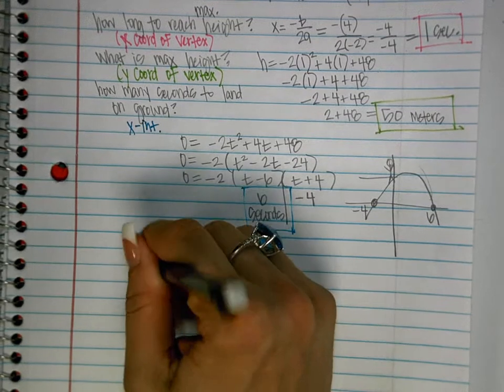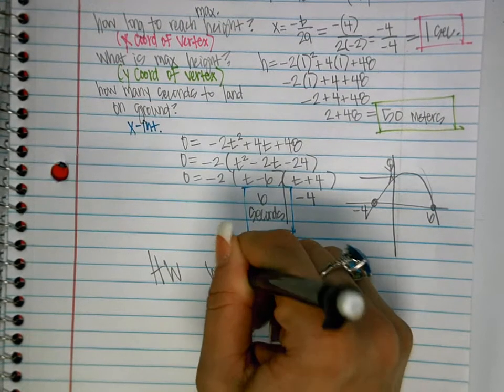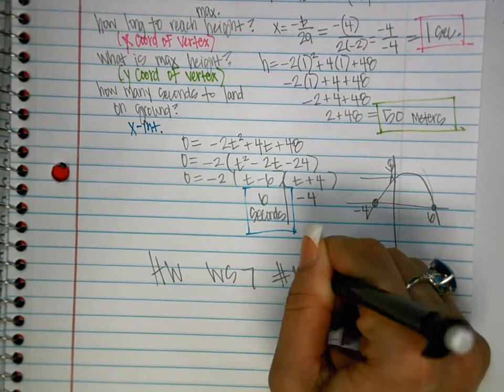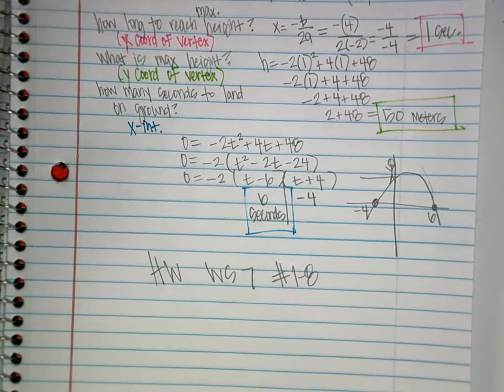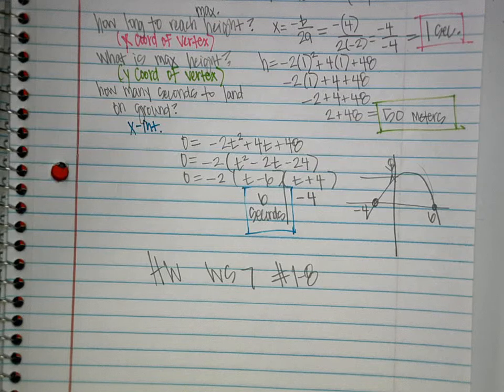Unit 4 7 Notes 002